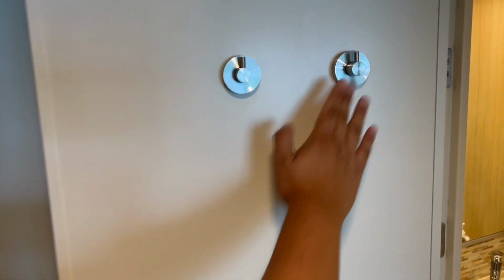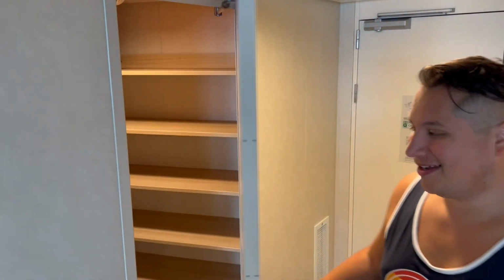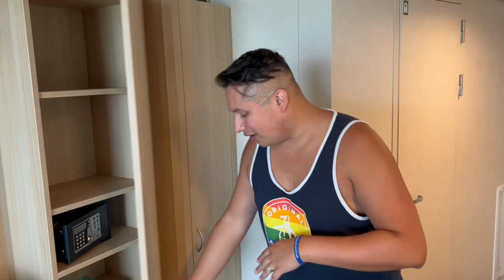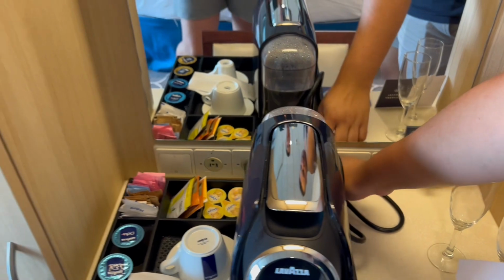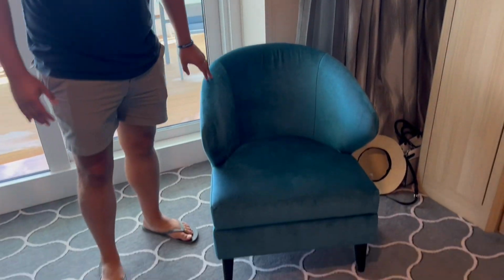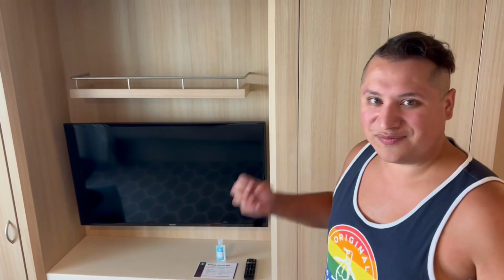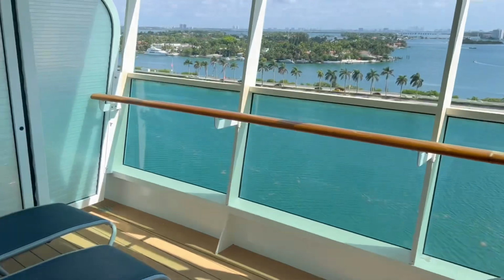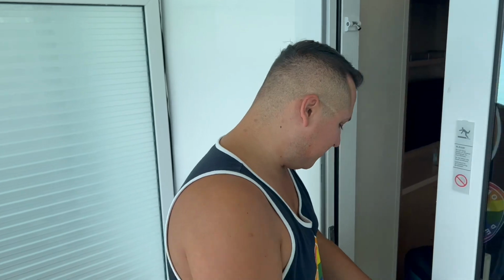The GOOD and BAD of the NEW Junior Suite Cabin | Royal Caribbean’s Freedom of the Seas Junior Suite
In our JJ Cruise News today, the newly amplified Cruise Ship Freedom of the Seas Cruise Ship Stateroom Tour 2022! We share a full cabin tour Freedom of the Seas Cruise Ship 2022!

In the cruise news latest, join us as we chat through this cruise news today. The lastest cruise news we are bringing is all about Royal Caribbean’s Freedom of the Seas Cruise Ship Cabin Tour with New Things onboard Freedom of the Seas Cruise Ship 2022. This latest cruise news proves Freedom of the Seas cruise 2022 is going to be full of amazing new things as Freedom of the Seas, the weekend cruise ship, new details include Playmakers sports bar menu, The new Giovanni’s Kitchen and Wine Bar, new sculptures and art, the Lime and Coconut Bar and much more. Other venues onboard Freedom of the Seas include Playmakers Sports Bar and Arcade, Giovanni’s Italian Kitchen and Wine Bar, El Loco Fresh and Cantina Fresca, The Lime and Coconut and favorites such as Izumi, Chops Grill, Johnny Rockets, Ben and Jerry’s and Starbucks! Freedom of the Seas sails 2022 out of Miami Florida and will go to Royal Caribbean’s Private Island Perfect Day at Coco Cay as well as Nassau Bahamas. Will the Weekend Cruise Ship Freedom of the Seas Cruise Ship 2022 make cruise news headlines? What are your thoughts on this newly amplified Royal Caribbean cruise ship? This is the latest cruise news allowing cruising to restart in the US! We are talking about what this cruise ship news means for the major North American cruise lines, Royal Caribbean International, Norwegian Cruise Line, Carnival Cruise Line, MSC Cruises, Virgin Voyages, and Disney Cruise Line and how it ties into the US Cruise Restart.

We had the incredible opportunity to climb aboard Royal Caribbean Cruise Line's Adventure of the Seas FIRST sailing out of Nassau, Bahamas on June 12th, 2021. We were also onboard the FIRST sailing out of the US on Celebrity Edge on June 26th, 2021. Celebrity Cruise Lines was the first major North American cruise line that sailed from a North American port since March 2020. We were also on the first Carnival cruise out of Florida on July 4th Carnival Horizon sailing. We were on the Inaugural Season Carnival Mardi Gras cruise ship maiden voyage sailing on July 31st! We were on one of the first Disney Cruise Line ships sailing out of the US on Disney Dream on August 20th, 2021! We were on one of the first Alaska sailings in 2021 on Royal Caribbean’s Ovation of the Seas on August 27th, 2021! We are thrilled to be on these ships to bring you the latest cruise news and information about the future of the cruise industry in 2022.

Don't miss important information about upcoming Royal Caribbean Cruises, Celebrity Cruises, Norwegian Cruises, Disney Cruises, Virgin Voyages and Carnival Cruise Line cruises, and cruise news latest about the future of cruising.

Comment and tell us what you think! What are your honest thoughts - what are your thoughts on the Famous Weekend Cruise Ship Freedom of the Seas? Are you excited by the newly amplified Freedom of the Seas?

We spent 100 NIGHTS on CRUISE SHIPS in 2021 | Our Picks for Best Cruises in 2022:

We Sailed the World’s Largest Cruise Ship | The Good & Bad of Symphony of the Seas Honest Review

Special Thanks to Theresa and Ray for letting us film their Junior Suite!! 🤗